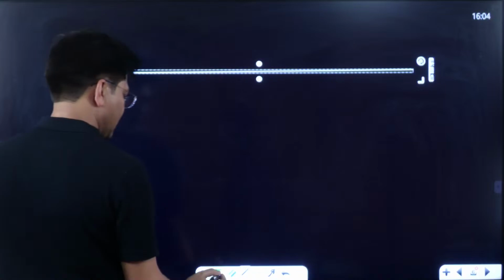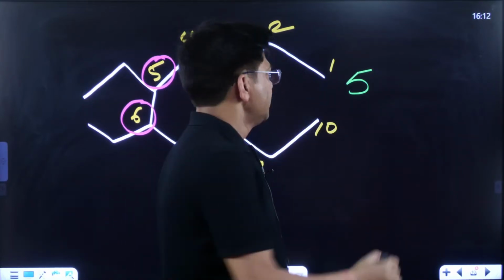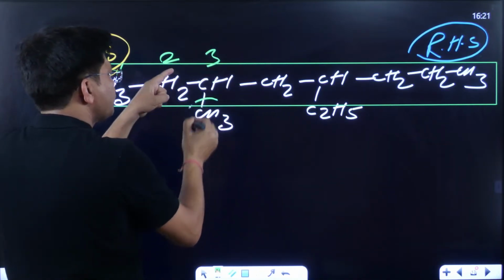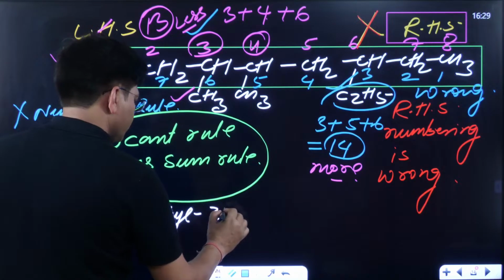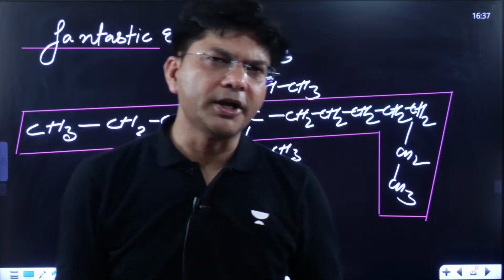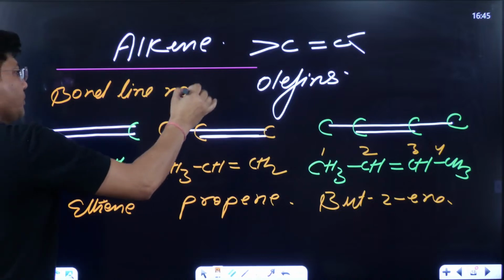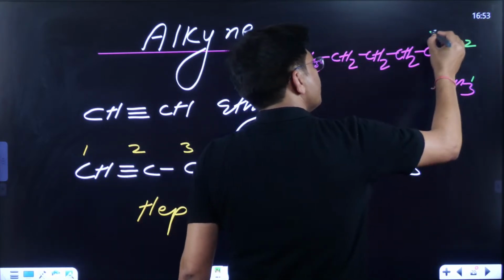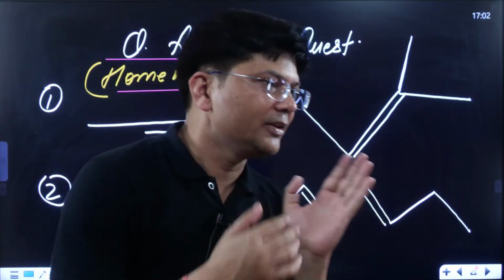IUPAC | Alkane, Alkene and Alkyne | NEET 2024 | HSP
🔥 Get ready for an exciting learning experience!

Please fill out the form if you have any doubts regarding the NEET 2024 AVENGERS Batch

Watch this video to know more about the nomenclature of Alkane, Alkene and Alkyne concepts from IUPAC chapter for NEET Chemistry. Join with Educator HSP, where he explains the concept in great depth, which will help you clear all your doubts and build strong concepts.

Call AVENGERS team on 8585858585 and take your NEET UG Preparations to the next level.

➤ About the Educator: Top ranks 1 , 3 , 4 , 5, 7, 9, 10 with maximum number students ie mass selections for NEET and IITJEE.

You can enroll to Unacademy Subscription and get the following benefits:
1. Learn from your favorite teacher
2. Dedicated DOUBT sessions
3. One Subscription, Unlimited Access to Live Online Classes and Videos
4. Real-time interaction with best-in-class teachers
5. You can ask doubts in live online classes
6. Limited students in each Class
7. Download the videos & watch them offline